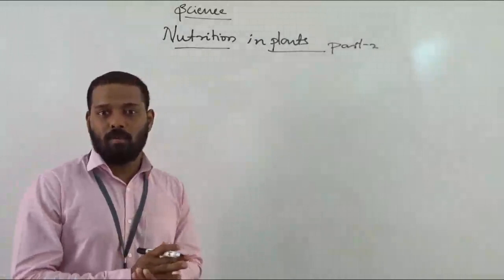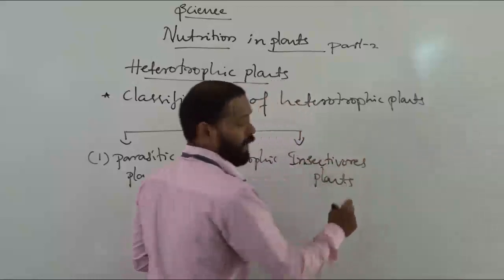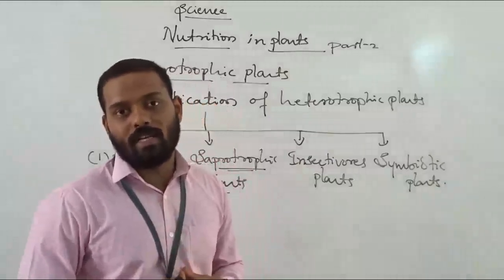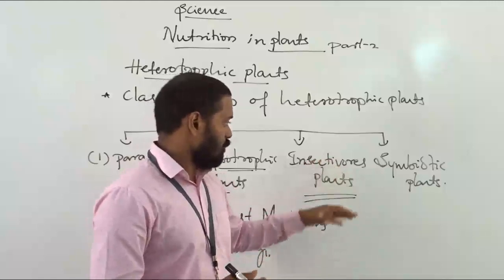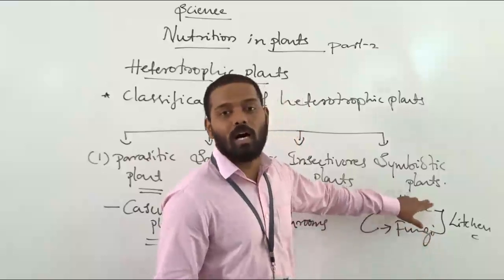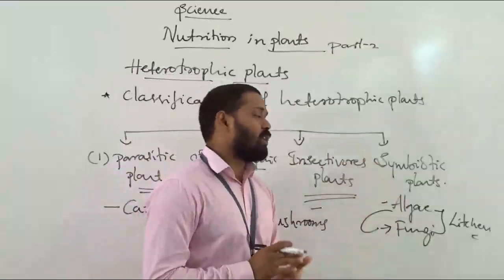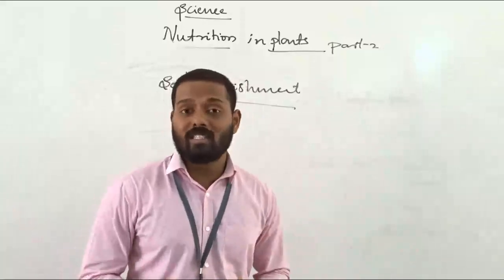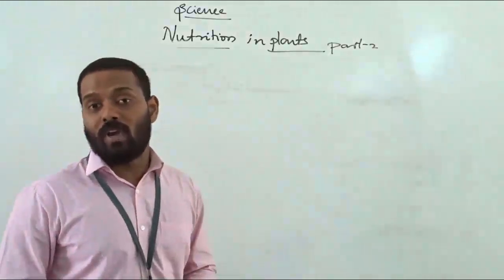CLASS VII SCIENCE CHAPTER 1 NUTRITION IN PLANT